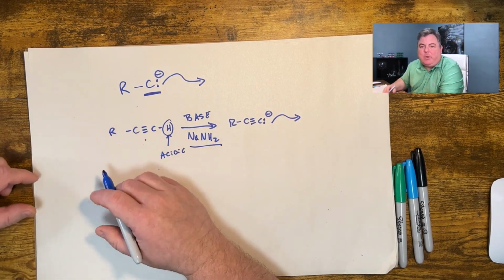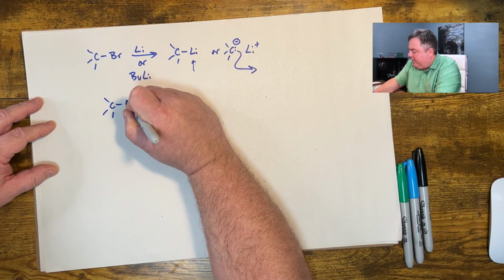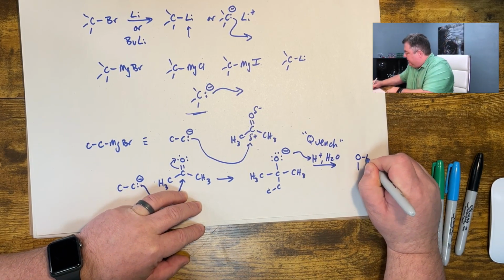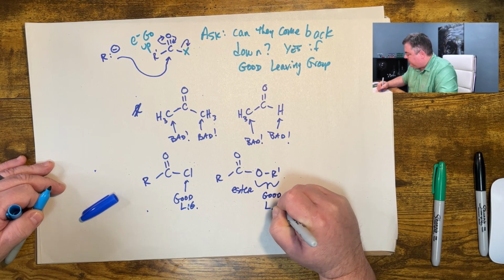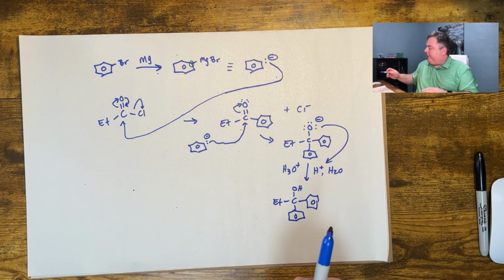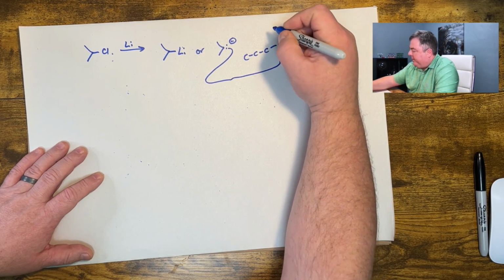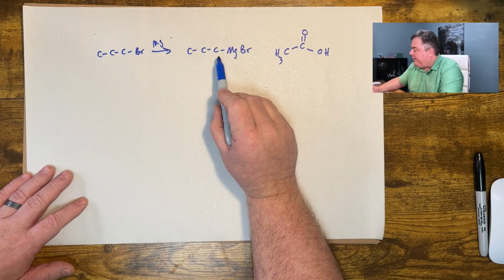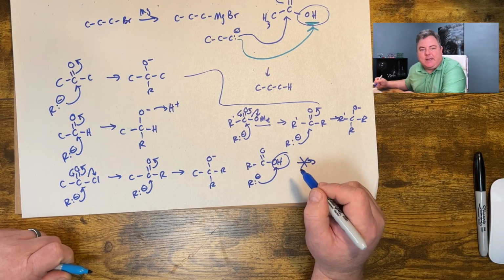Grignards attacking carbonyl compounds. Simple and Easy!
A simple, easy-to-understand explanation of synthesizing Grignard reagents and how they react with aldehydes, ketones, esters, acid chlorides, or carboxylic acids.  I'm here to help tutor you in organic chemistry. Consider me your organic chemistry tutor. I can help you learn because I keep it simple. I can help you learn because I keep it simple.